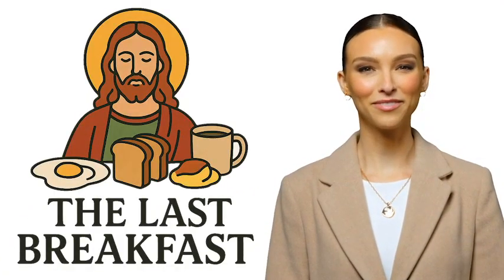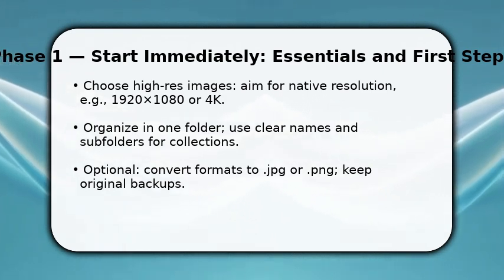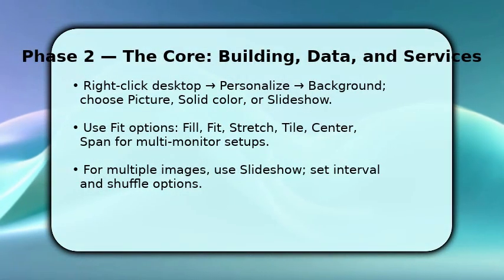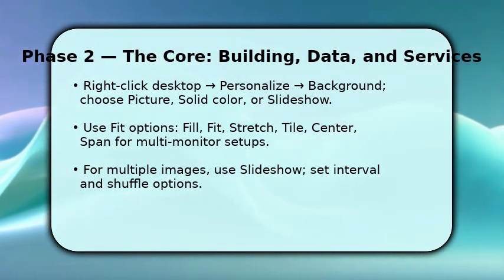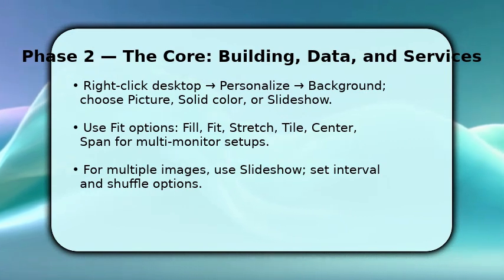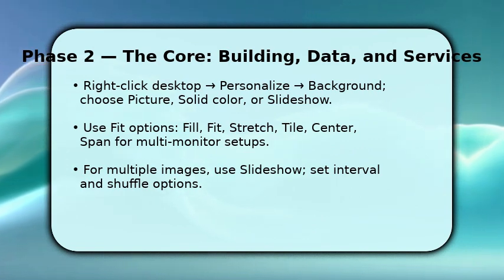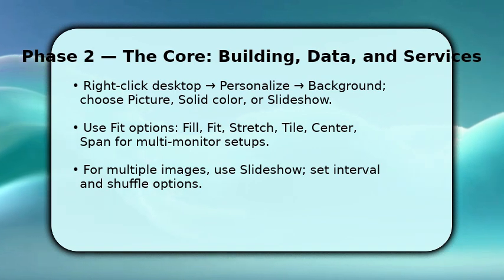How to Use Wallpaper on Pc (updated)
How to Use Wallpaper on Pc (updated) | 🔒 Surfshark VPN Deal — Stay private and secure. $1.99/mo + 3 Months Free ▸

Discover the latest techniques for applying and customizing wallpaper on your PC. This updated guide covers various methods, including software installation, manual adjustments, and troubleshooting common issues to ensure a perfect fit.

wallpapers, PC setup, customize desktop background, installing wallpaper software, troubleshoot computer display settings, adjust screen resolution for wallpaper, best practices for setting up PC environment, how to change your homepage on Windows 10/11, optimizing visual experience with new wallpapers